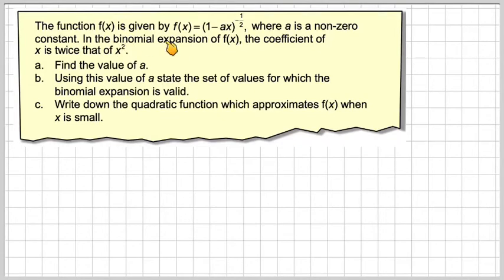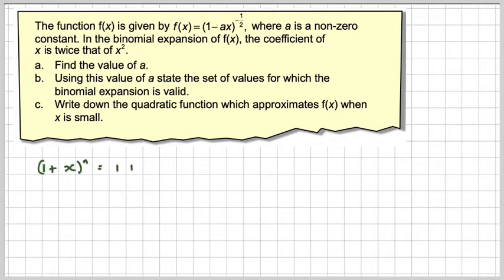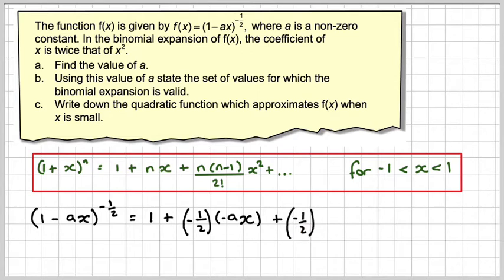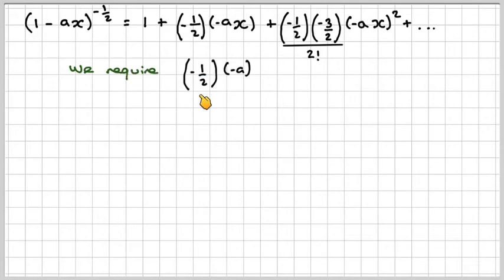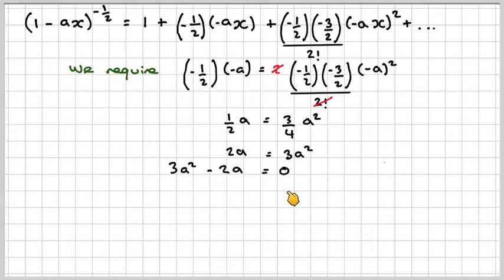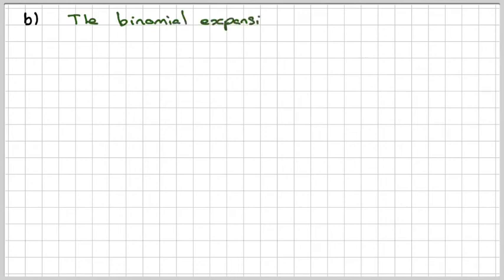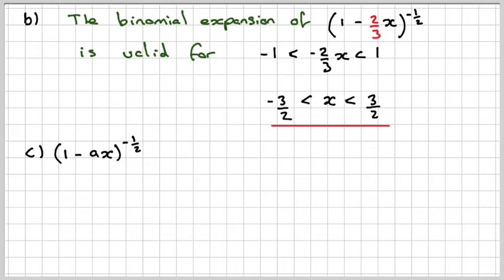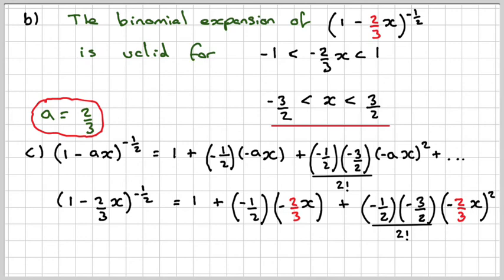Finding a constant using a binomial expansion